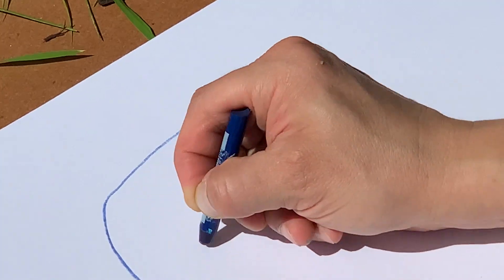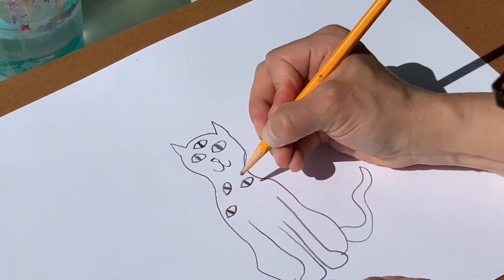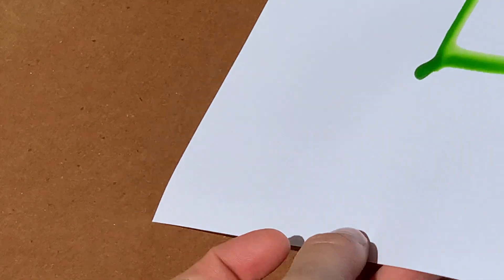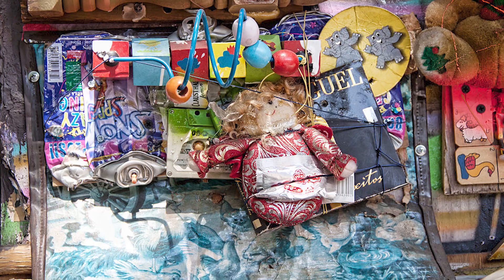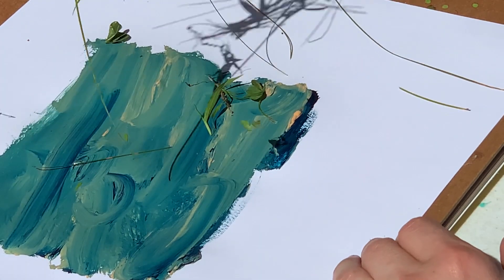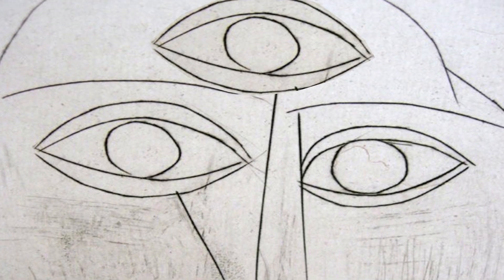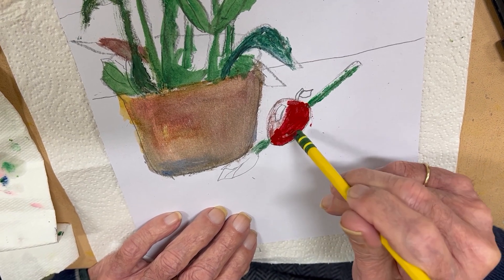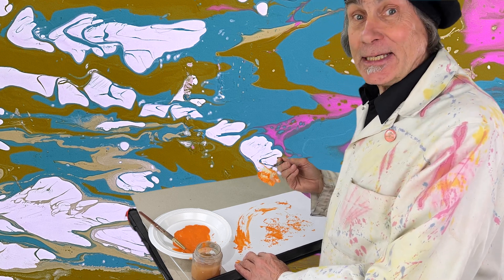Try it You'll Like it- Art music video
EXPERIMENTATION in art is championed in this rockin' song. Lyric excerpt..."Try it. You'll like it. Try something new. New technique or a new point of view.
Use odd materials for an exercise. One man's garbage is another's supplies."
GUITAR by Andy Bassford and consulting by Bill Flowerree. Lyrics, tune and performance by Bill Dougal. Video by Brian Ballas. Musical arrangements by Arthur Frost. Audio streaming of this and Bill's other "Songs About Art" available on all services. This song is part of the video series, "Time For Art".

FUN FACT; The Billy and the Buttons song "Try it, you'll like it" is rewritten here. The old lyrics and video are here;